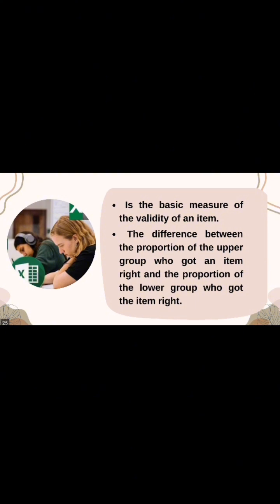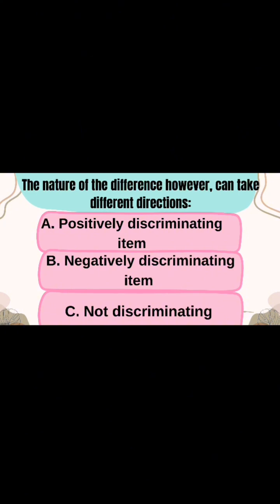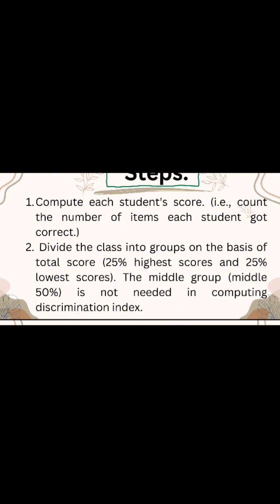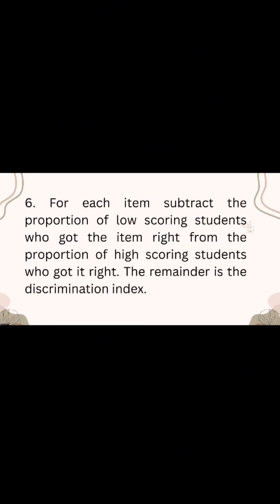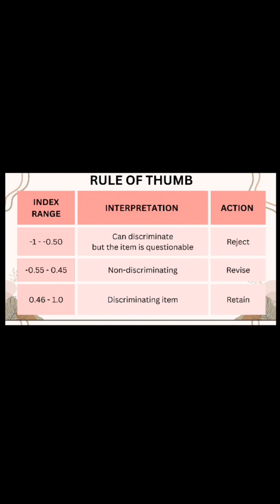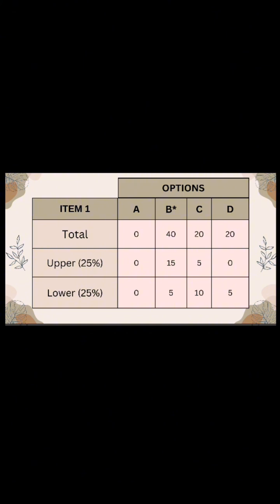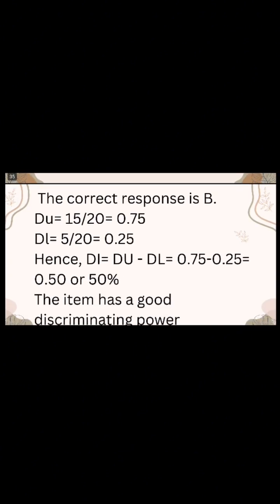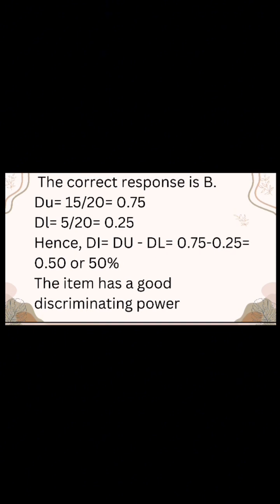Discrimination Index (Assessment in Learning 1 project)